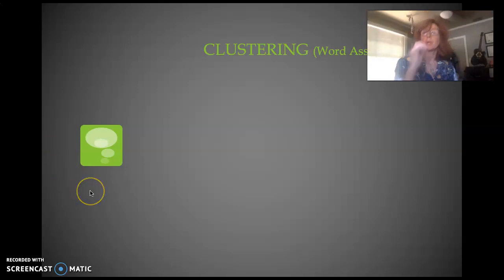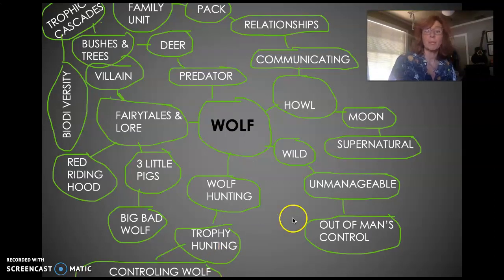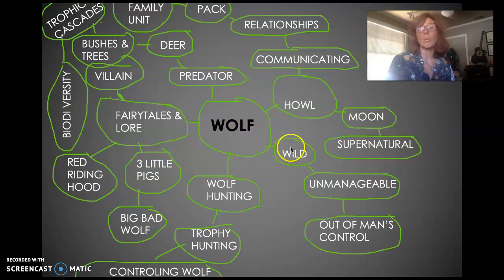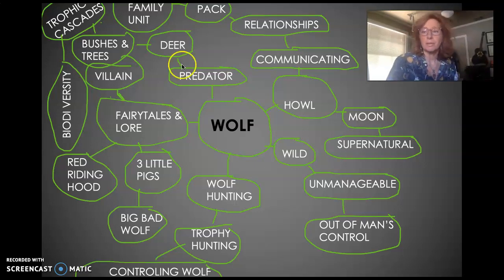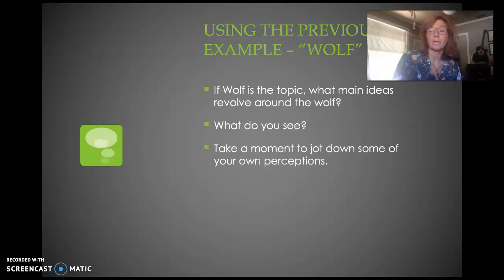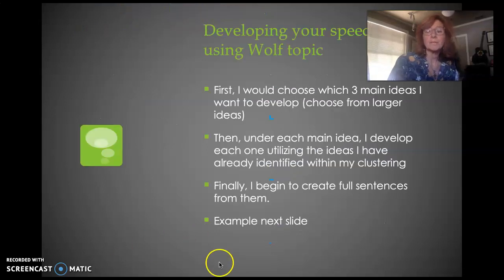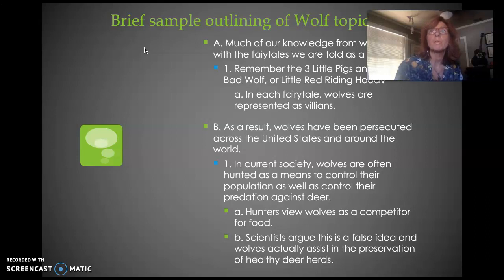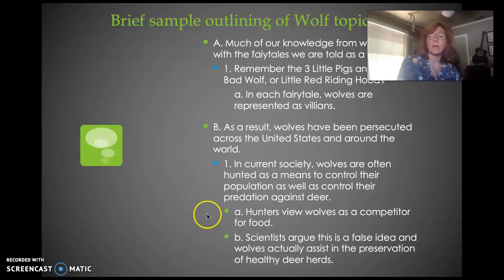Topic Selection (pt. 2)